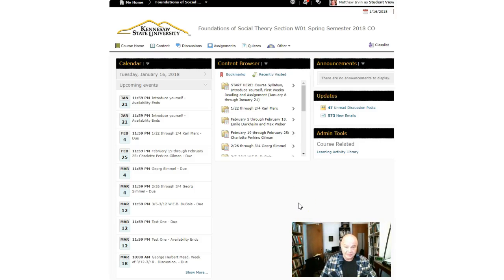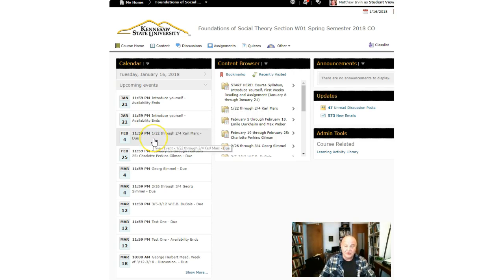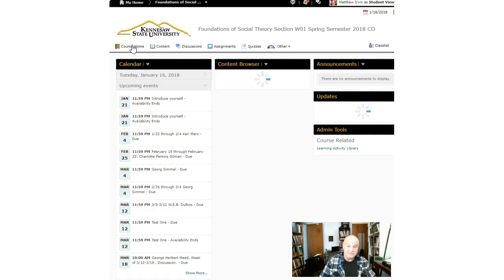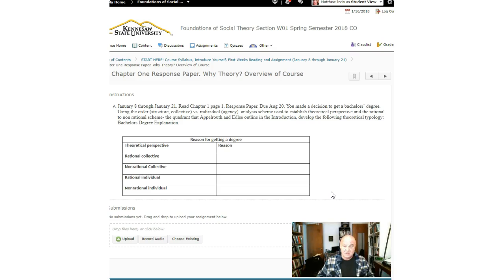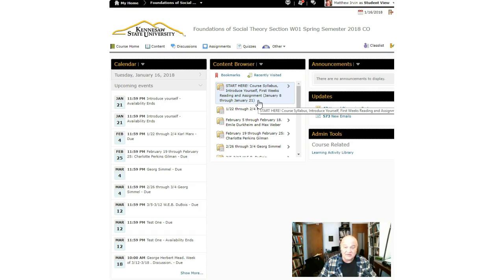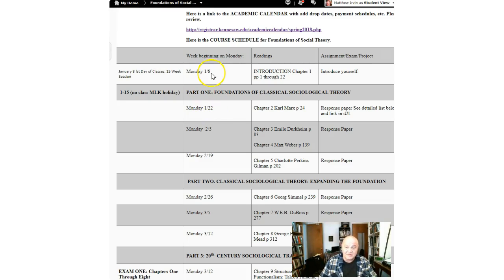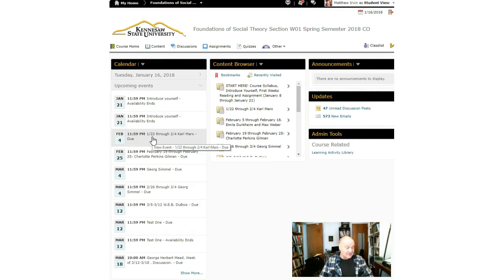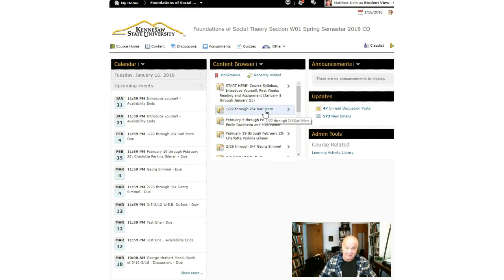please read through all the material. thanks